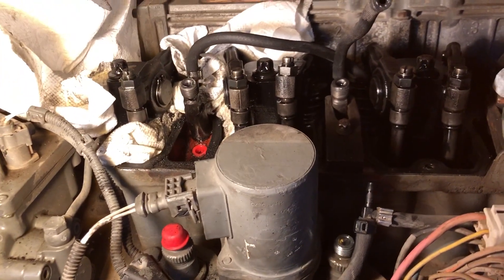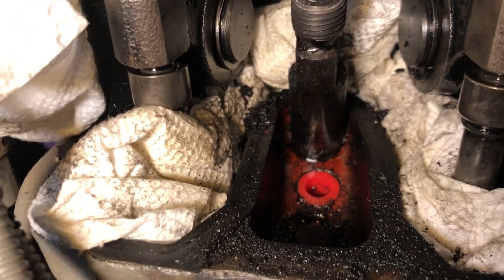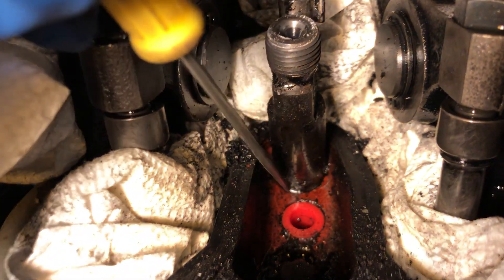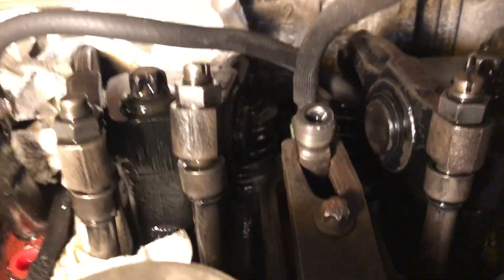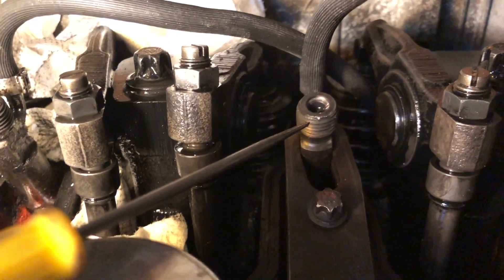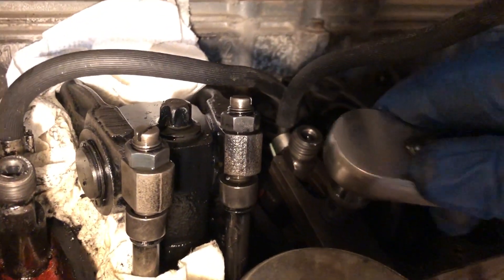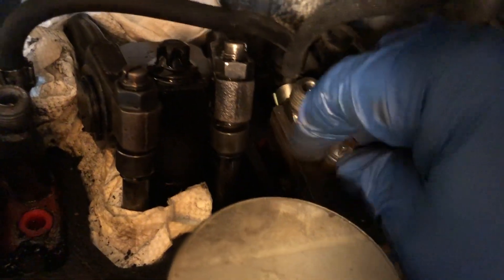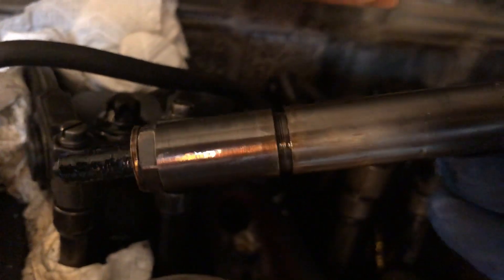Deutz 1012 Injector Removal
Removing injectors on a Deutz 1012. One injector is stuck, but the others come out easily. I eventually got the stuck one out, had to use a pretty long lever. It was installed with no tip gasket, and combustion byproduct got jammed between the injector and the head. All could have been avoided with a 2 dollar gasket, and a mechanic who knows what he's doing.